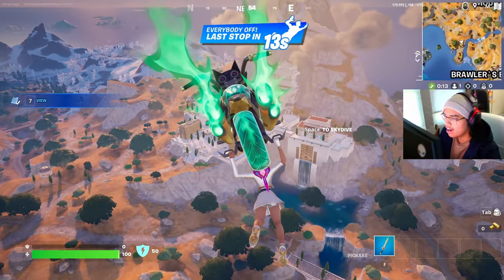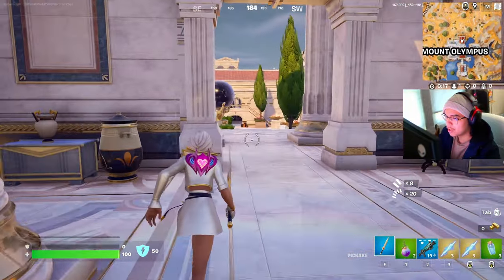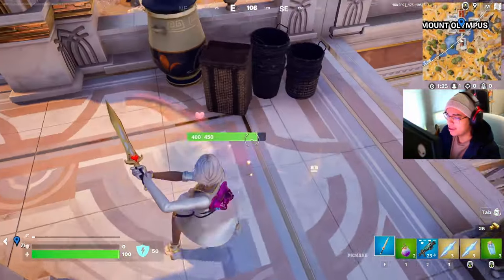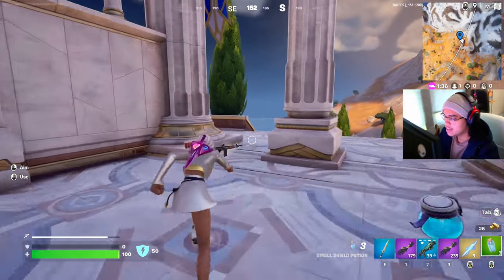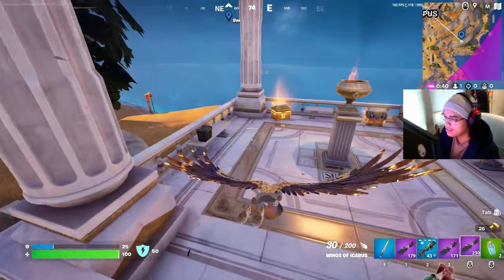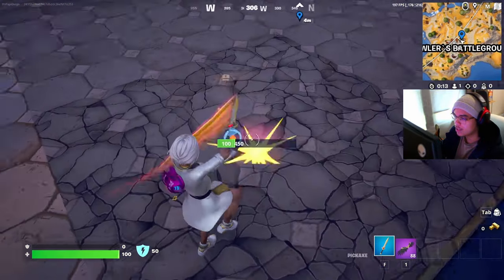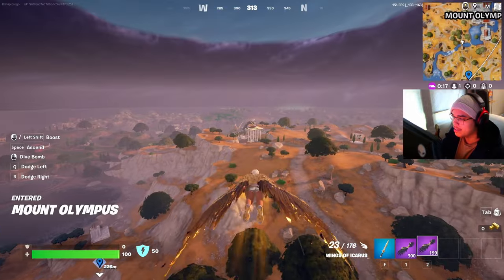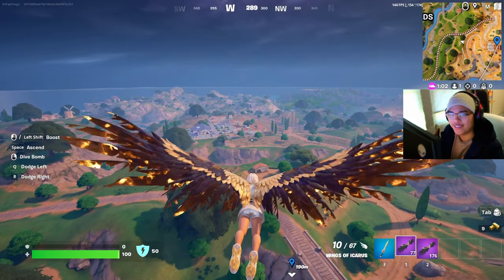FORTNITE CHAPTER 5 SEASON 2 ALL GOD CHEST LOCATIONS (Fortnite Tips)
Prepare to explore every corner of Mount Olympus and Brawlers Battlegrounds with Papi Diego as he reveals the secret locations of all the God chests in Fortnite Chapter 5 Season 2. From hidden spots to valuable loot, this video is your ultimate guide to dominating the game.